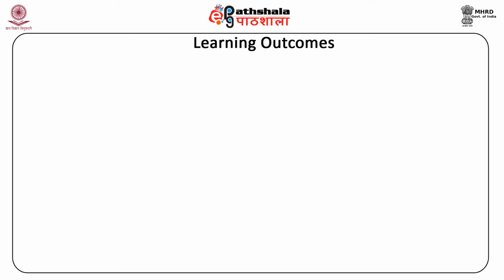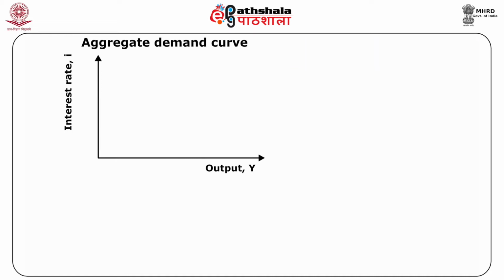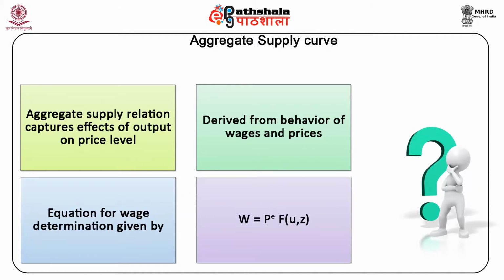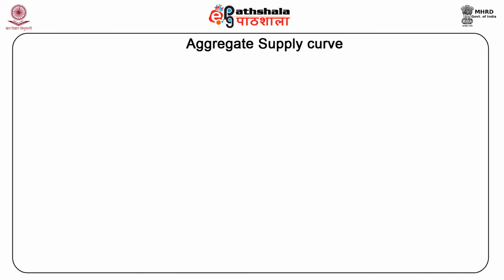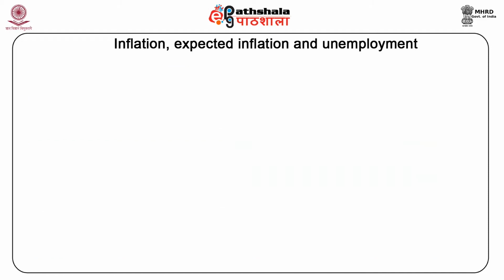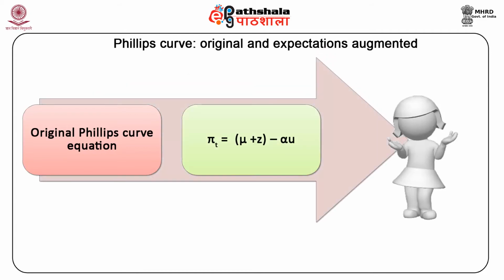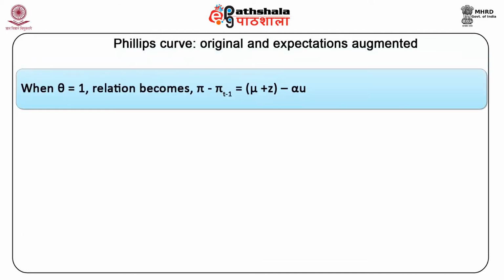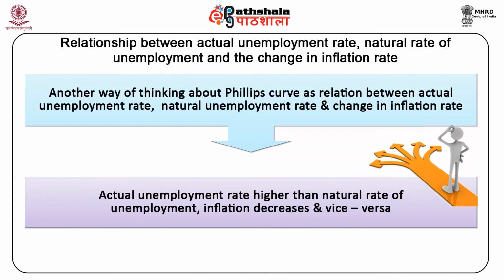Economics P-04 M-33. Expectations Augmented AD and AS curves